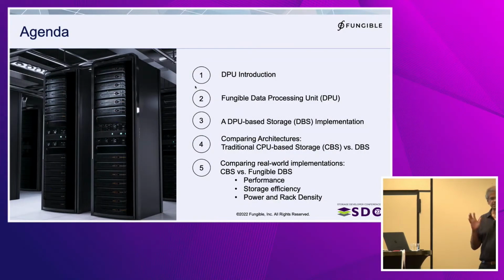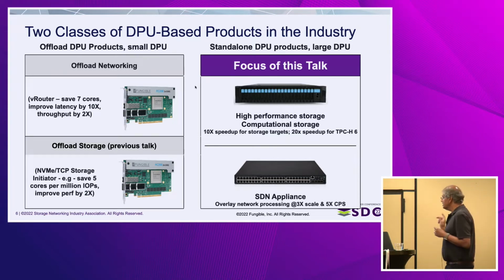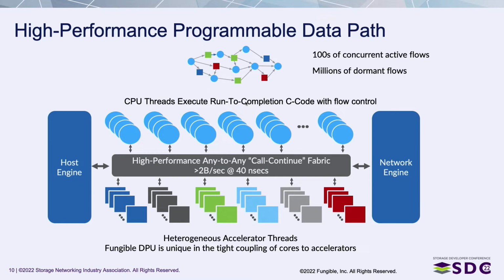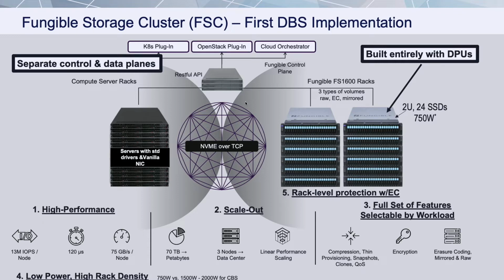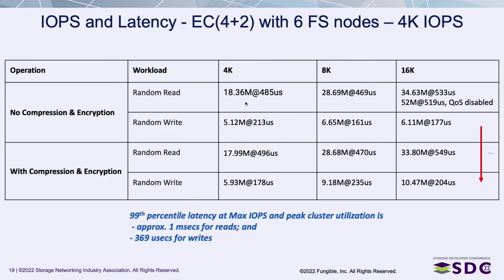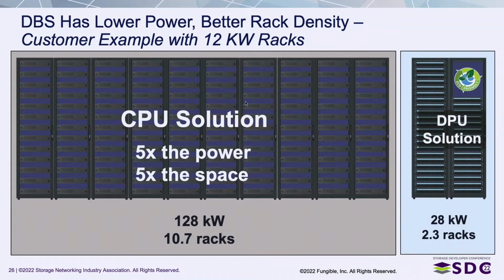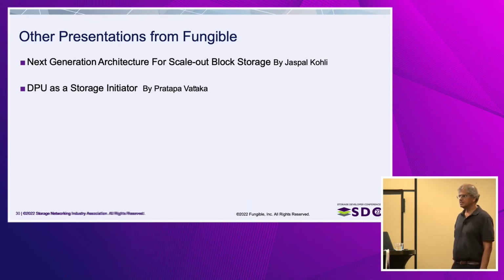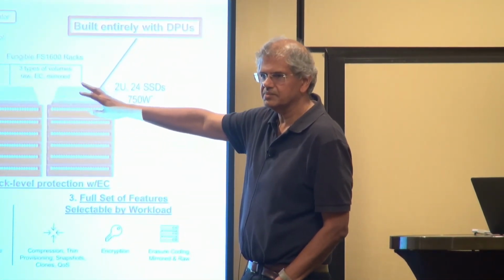SDC2022 – Next-Generation Storage will Use DPUs instead of CPUs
DPUs (data processing units) are an exciting new category of processor that complement CPUs and GPUs inside data centers. DPUs are fast at data-centric tasks, while they retain the full programmability of CPUs. DPUs have typically been used to offload networking and security functions from compute servers, but have not been used to build storage systems until recently. In this talk, we will briefly introduce DPUs, then highlight the use of DPUs to build storage systems. This is an emerging new use case for DPUs. We argue that full-featured, high performance, future storage systems will be built using DPUs. By examining the special requirements of storage processing, we will show why DPUs are architecturally better suited than CPUs for this task. We will describe the architecture of a DPU-based storage system in some detail. We then make a compelling case for why DPU based storage systems will be superior to storage systems built using general-purpose CPUs (aka Software-defined storage or SDS). Using concrete examples of real implementations of DPU and CPU based storage systems, we will show that DPU based systems can be anywhere from 3x-10x better than SDS on important metrics like cost, performance and power. To build competitive storage systems, vendors will have no choice but to use DPUs to build storage systems. We conclude that future storage systems will be built with DPUs and not general-purpose CPUs, arguably signaling the end of the Software Defined Storage era.

Learning Objectives
Learn about DPUs
Learn how to build storage systems using DPUs
Learn why the current approach to building storage systems using Software Defined Storage will no longer be good enough

Presented by Jai Menon, Fungible